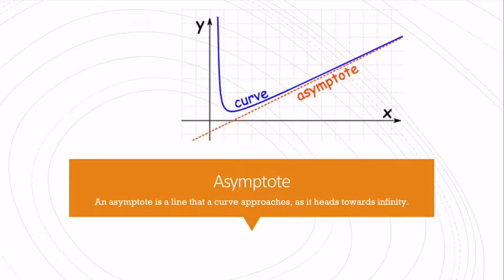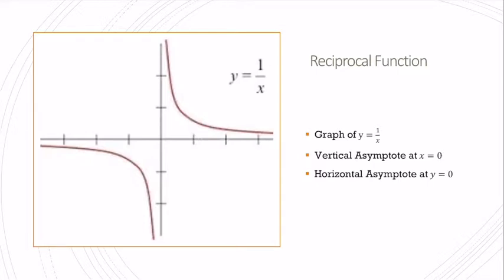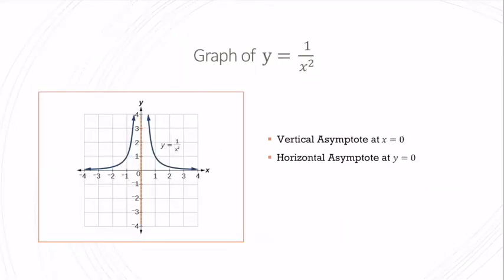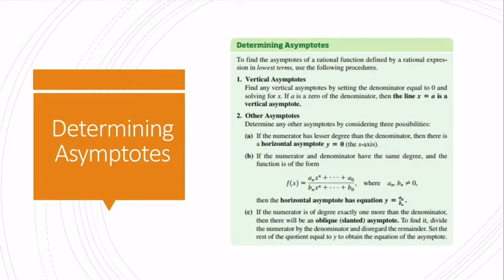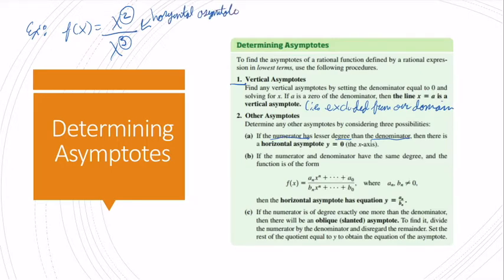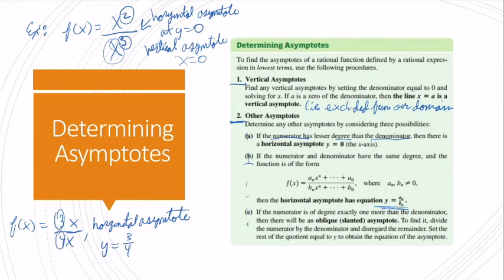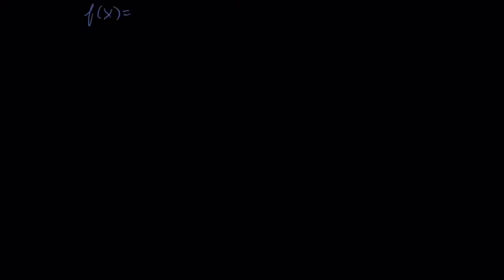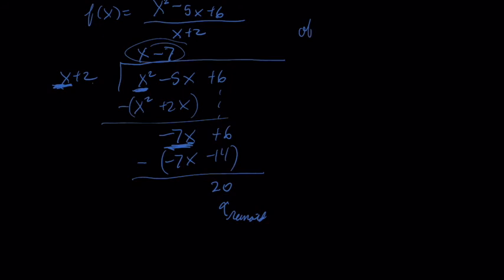MTH 1200 Section 5.4 & 5.5 Part 2